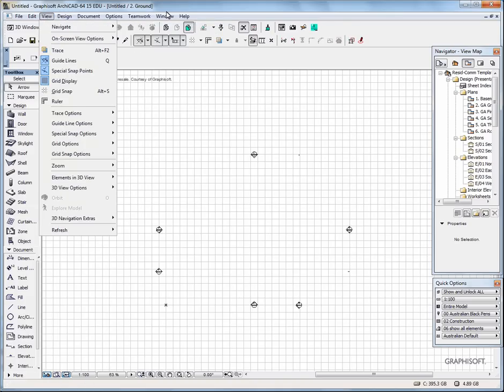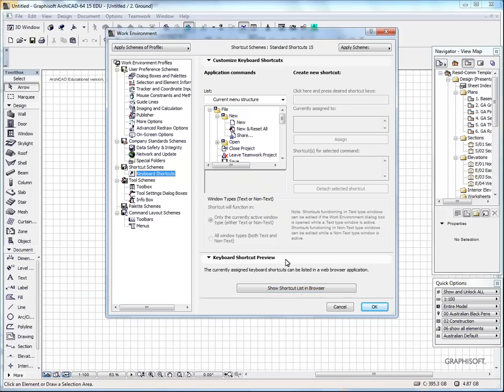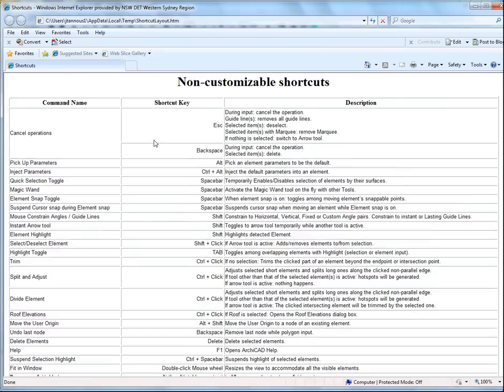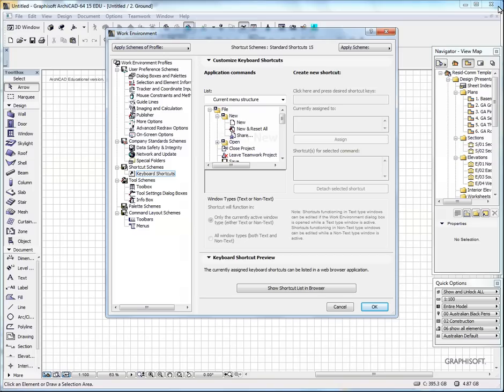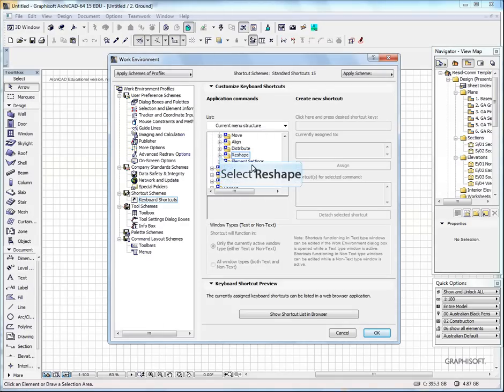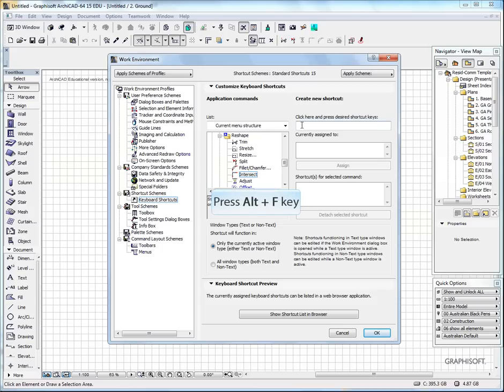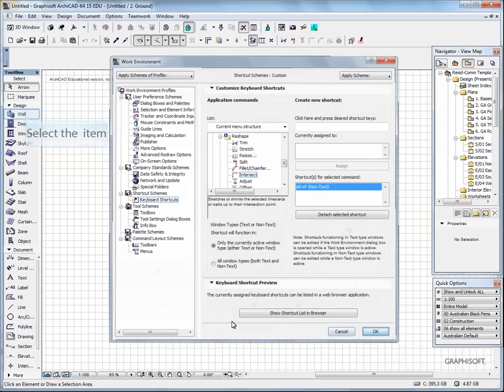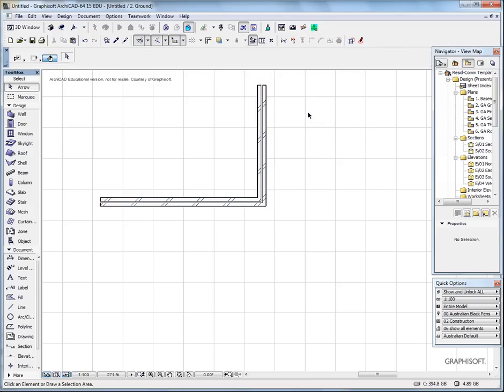02.ArchiCAD 16 shortcut Keys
ArchiCAD 16 shortcut Keys